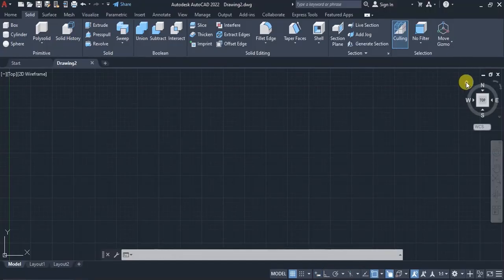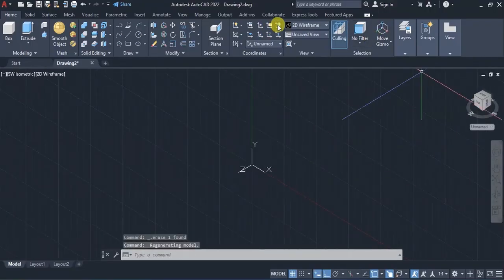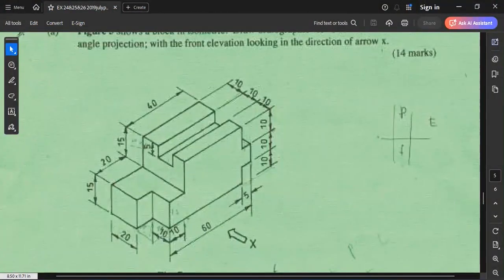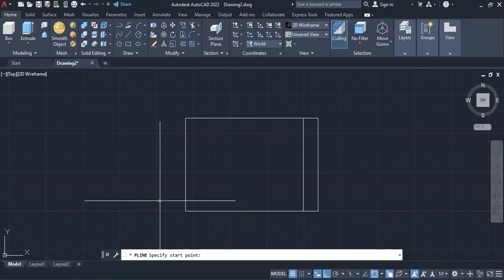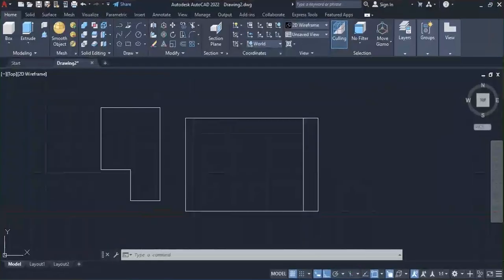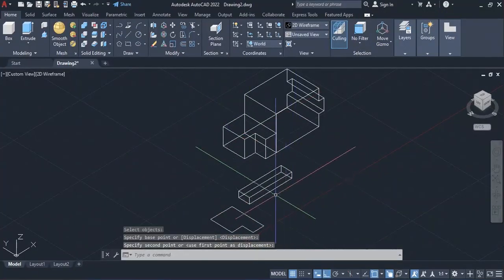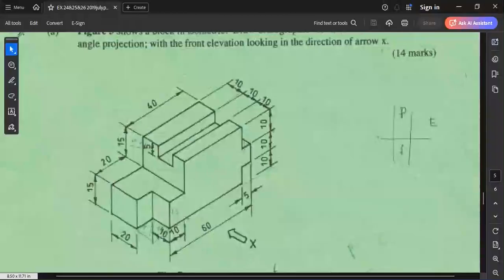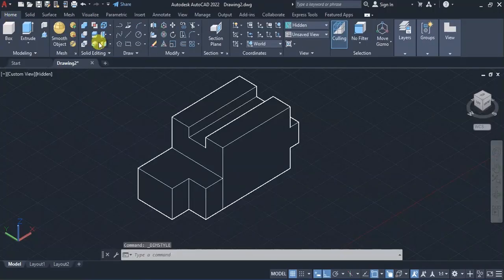AutoCAD 3D Exercise - 27